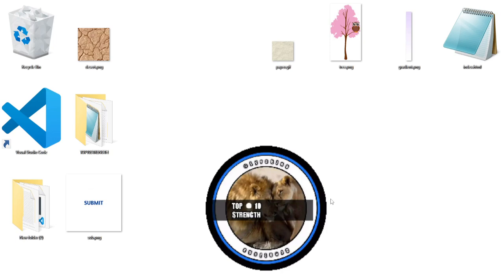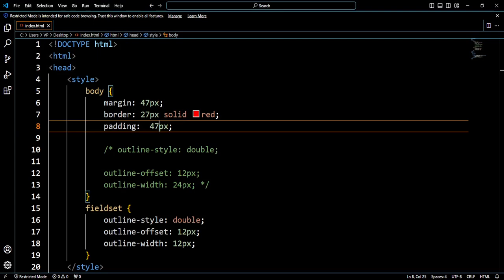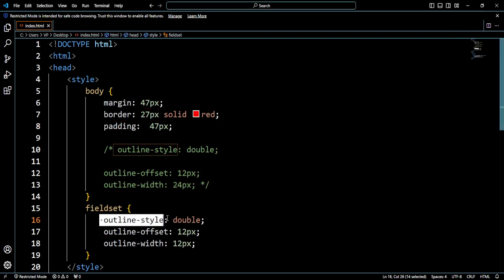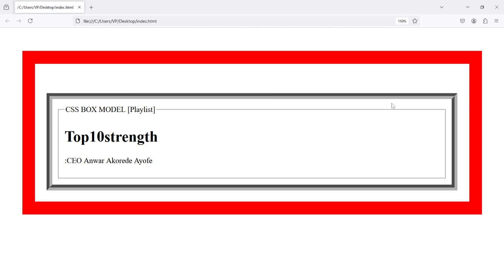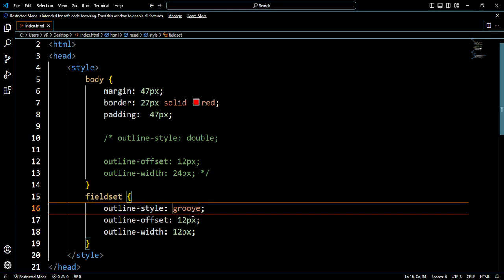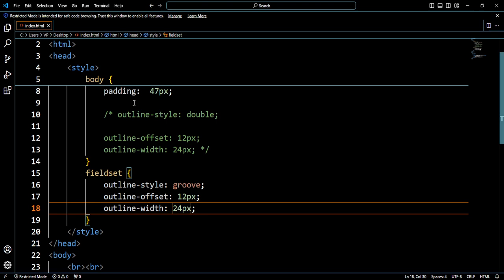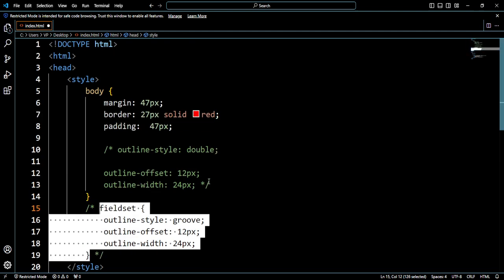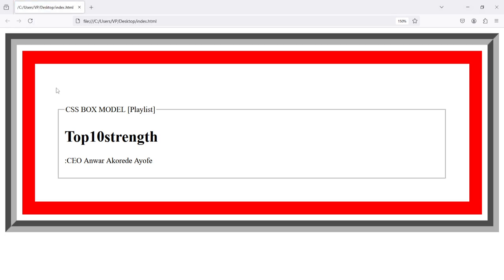Html CSS Tutorial for Beginners to Advance: 177 CSS Course - CSS Outline Style With groove Value